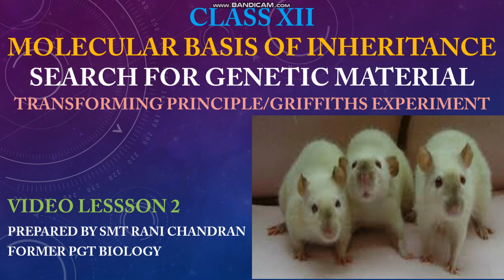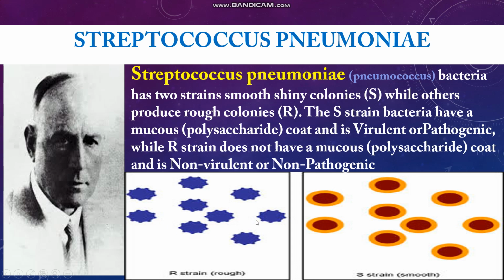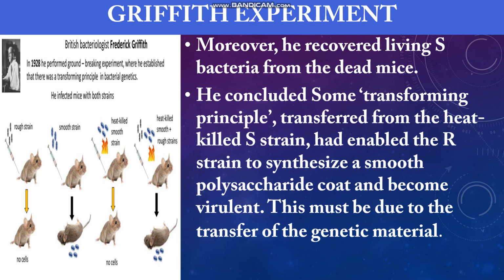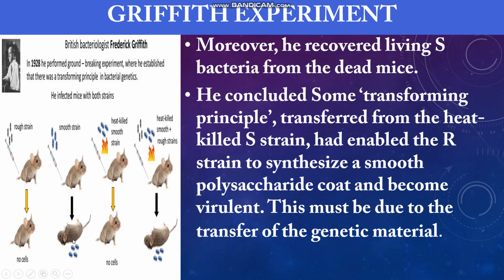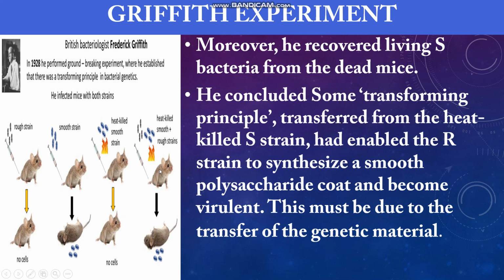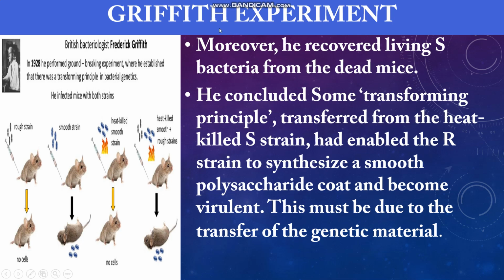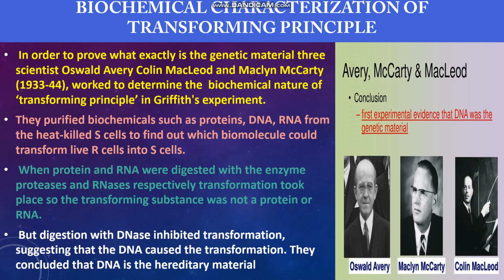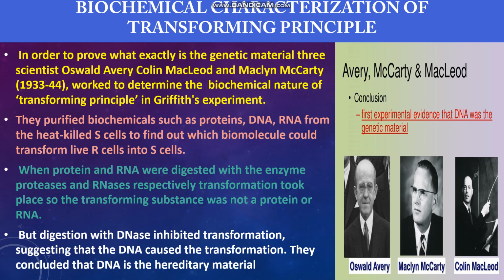SEARCH FOR GENETIC MATERIAL GRIFFITHS EXPERIMENT MOLECULAR BASIS OF INHERITANCE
GRIFFITH EXPERIMENT IS ALSO KNOWN AS TRANSFORMATION EXPERIMENT TO PROVE THE GENETIC MATERIAL